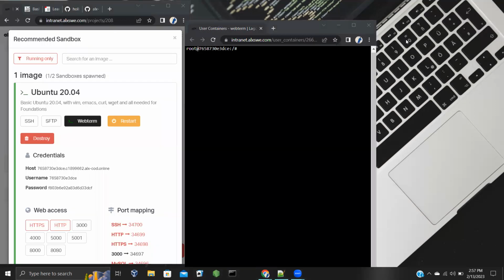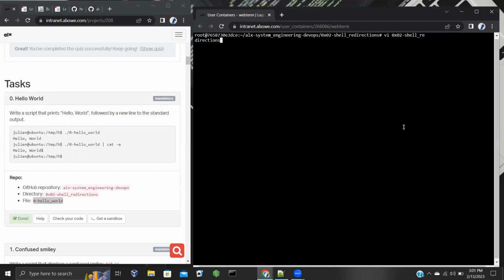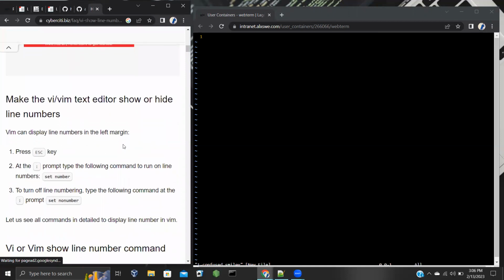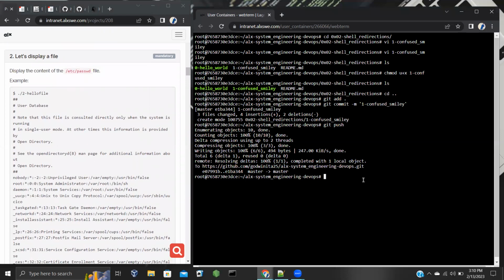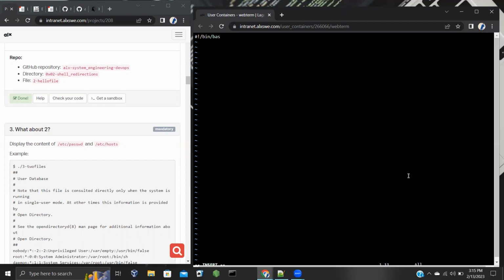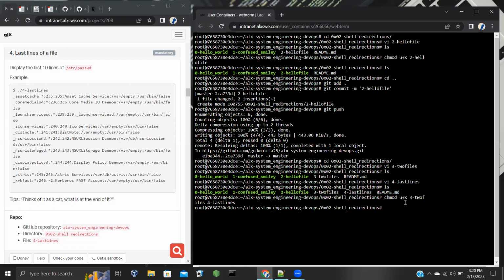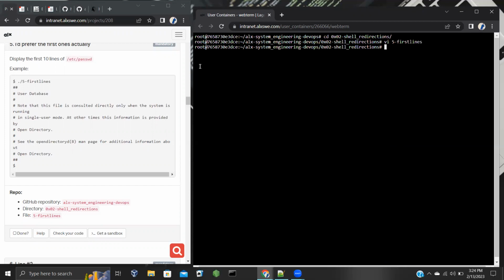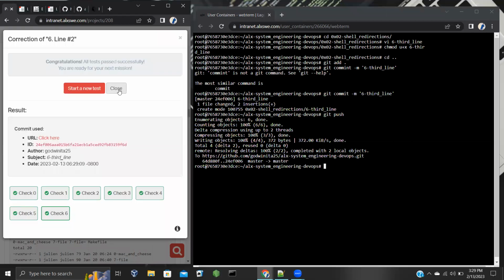0x02 Shell, I0 Redirections and filters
0x02 Shell I/0 Redirections and filters
ALX Software engineering

In this video you will be able to answer the shell redirection task and also learn some basic shortcuts on how to make multiple files executable in one line.